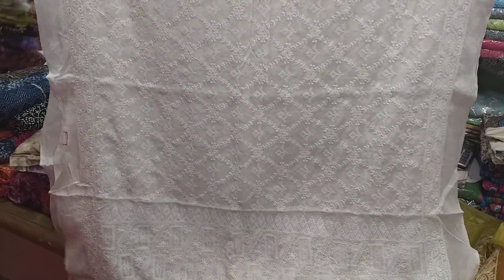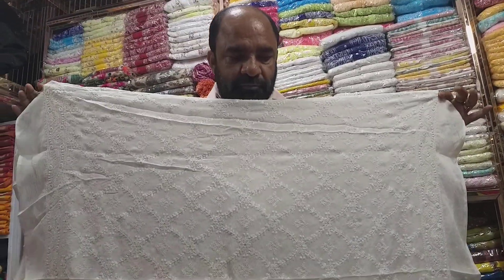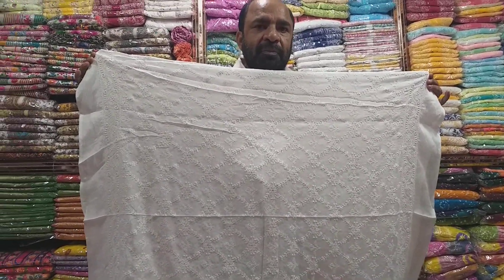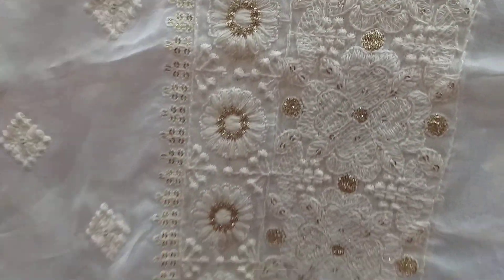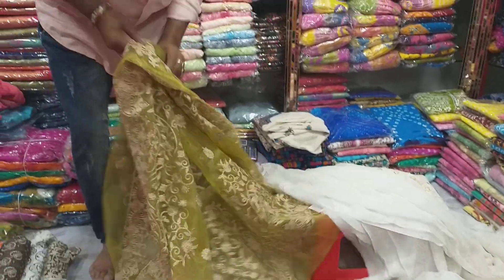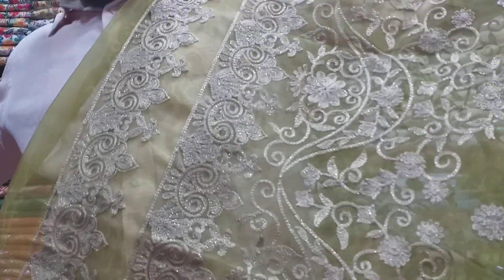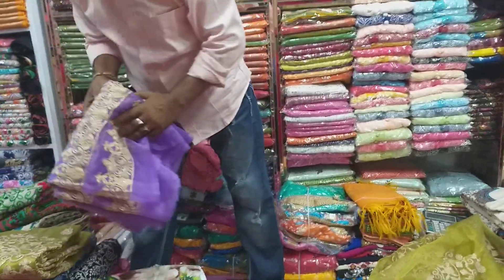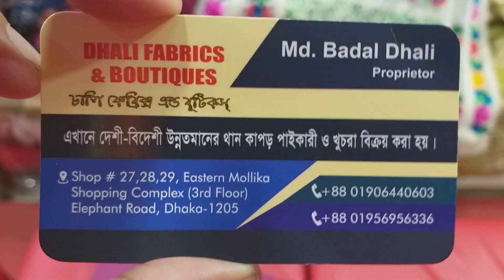Handmade Lucknow Unstice dress collection and price